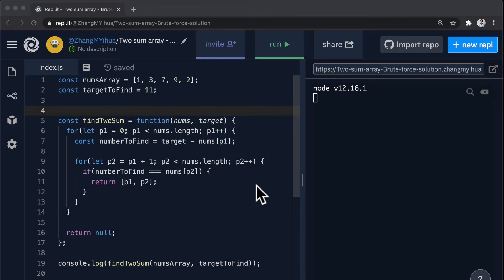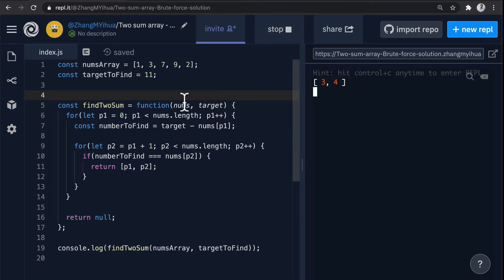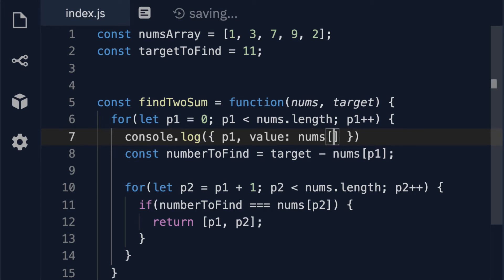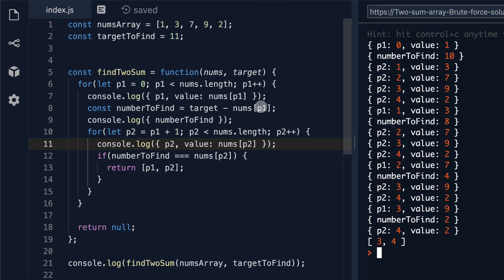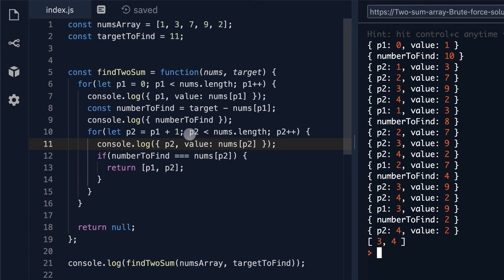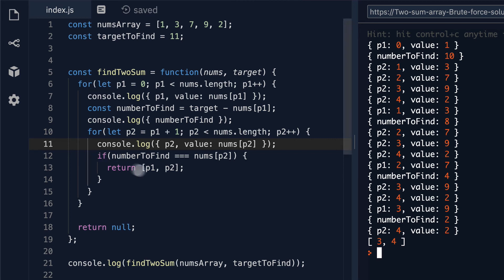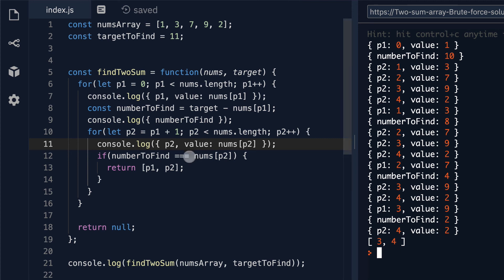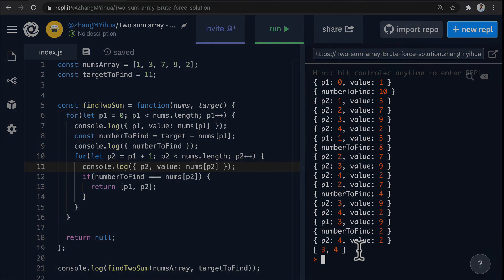Coding Interview Prep: Arrays Question #1 (Easy) /// Lesson #4 [LeetCode]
Section 1: Arrays - Question #1 Google Interview Question Two Sum (Easy)
Lesson 4: Testing Our Solution With Our Test Cases